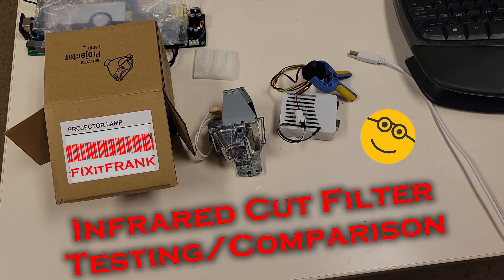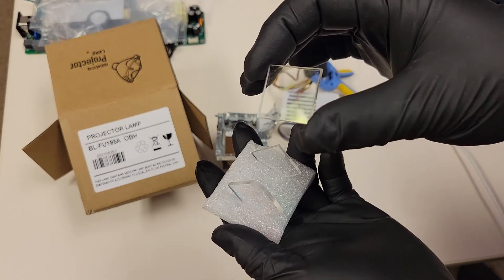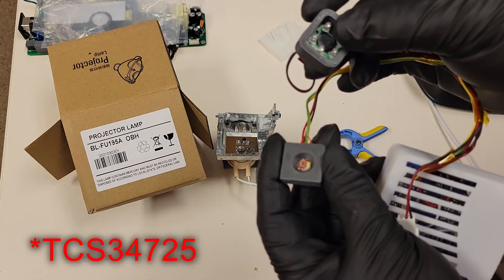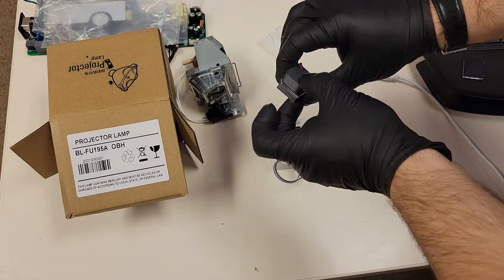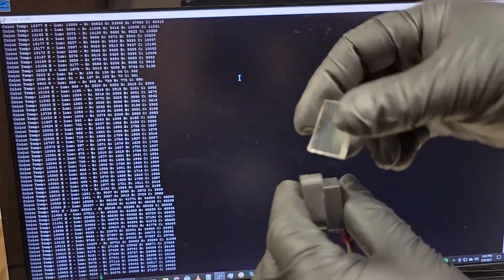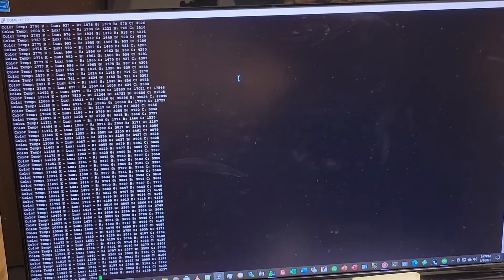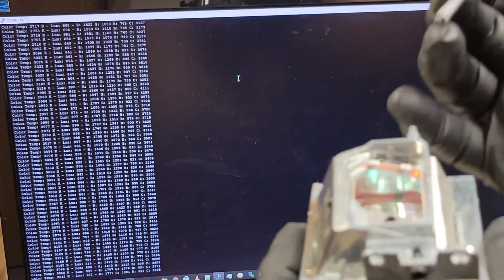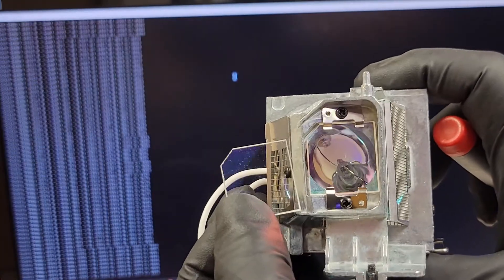Infrared Cut Filter ND Filter Testing/Comparison for DLP Projector Lamps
Here is my test rig I use for making the sure the IR cut coating on projector lamps is good enough.
Technically these should also be blocking UV but I have no way to test that at the moment.  If that changes I will make a video.

The coating is also called a cold filter. It prevents the IR from heating up the optics anymore than they already are by blocking the radiation from leaving the lamp housing. This is a big part of why proper cooling is so important.

My understanding is that it is mostly used in DLP projector lamps. LCD projectors (and some DLP) have the filter in another location of the projector.  This should not be a concern for LCD projector lamps, only DLP lamps.  A good rule is to make sure the filter looks like the filter in your old lamp.  Even if your old lamp exploded, the filter will be obvious enough to compare. Save your old lamp until you install and use the new lamp. Depending where you purchase it, having the old lamp around for parts can be quite useful.

Many lamps are not sold with the proper filter installed.  The 'greenish' filter will sometimes work for a little while but they are far from reliable. The most common symptom of too much IR is your color wheel will start to flicker when the lamp reaches full brightness and the whole projector will shut down.

Here is the lamp in this video.  These all have good IR filters.

If you found this interesting please let me know.  I can do more videos about this sort of thing.

\o/